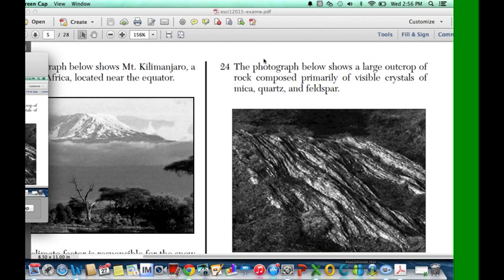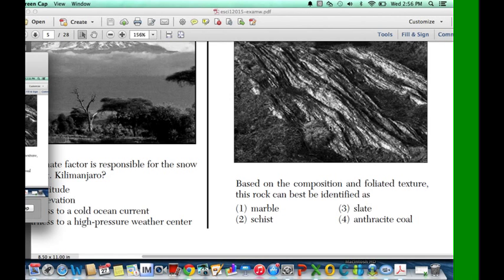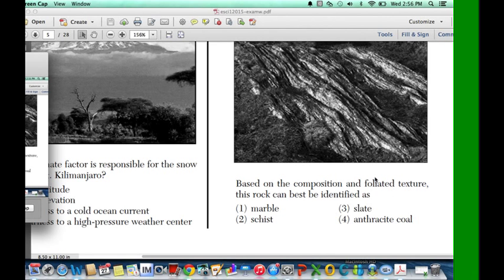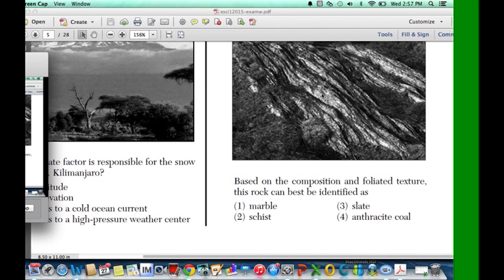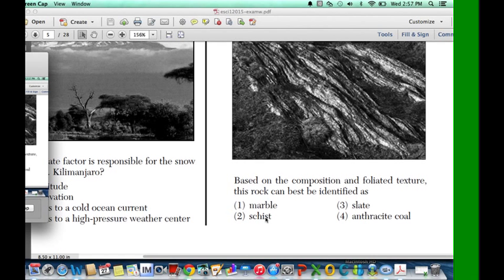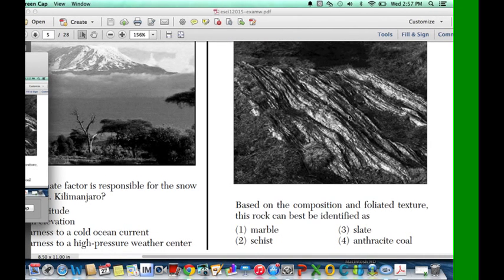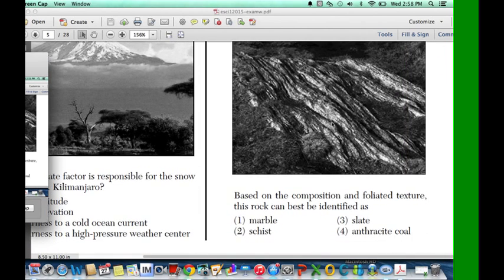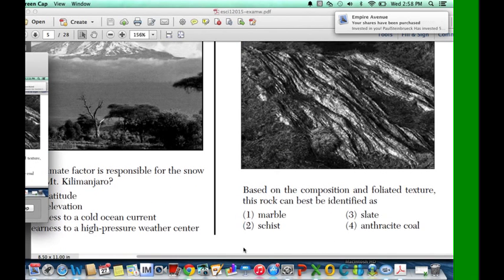Earth Science Question 24